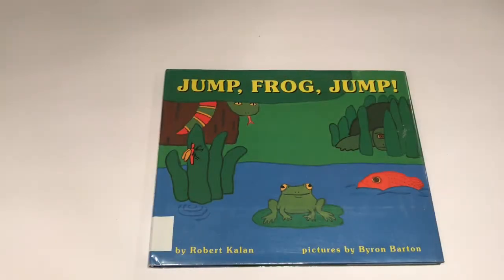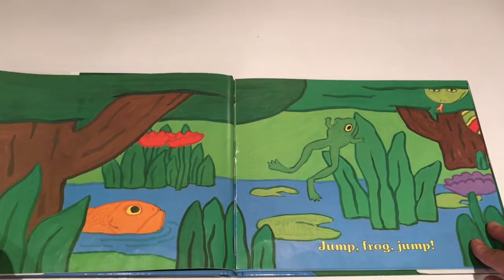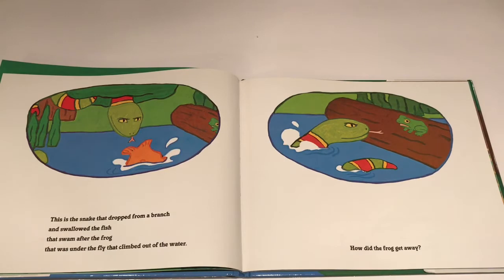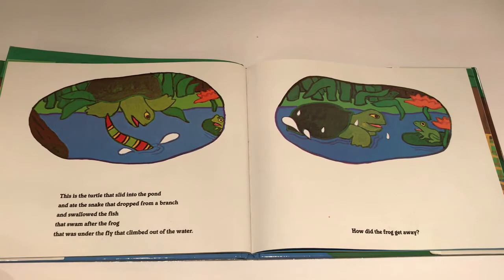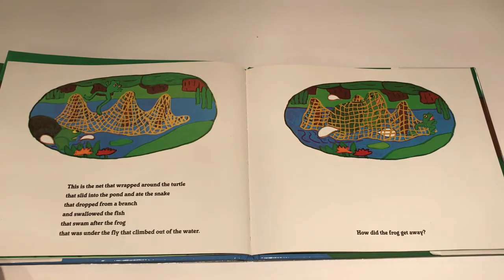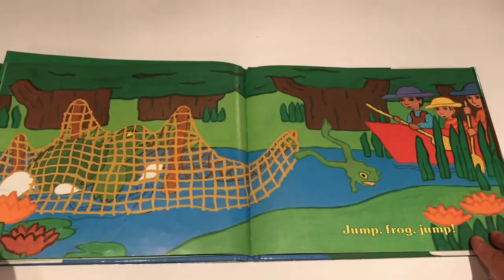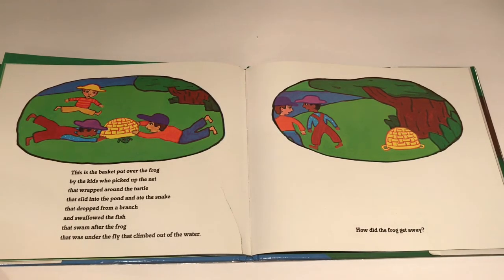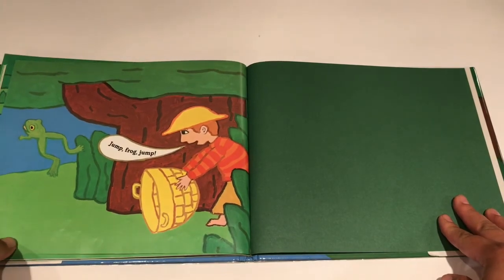Jump, Frog, Jump! By: Robert Kalan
From who and why is the frog getting away? Find out in this fun story while learning about the food chain.